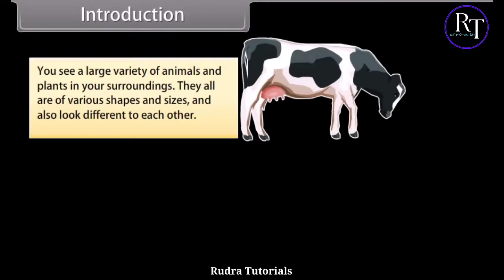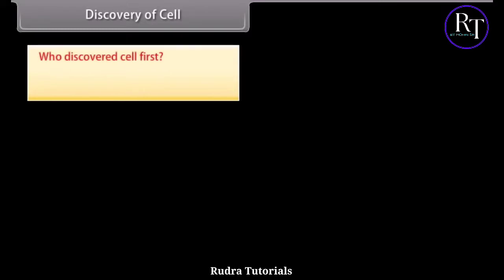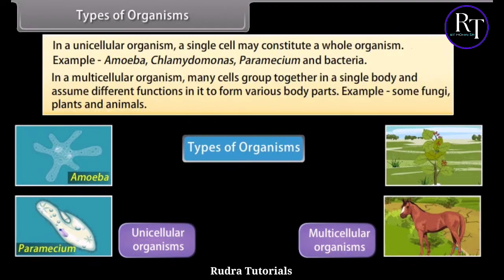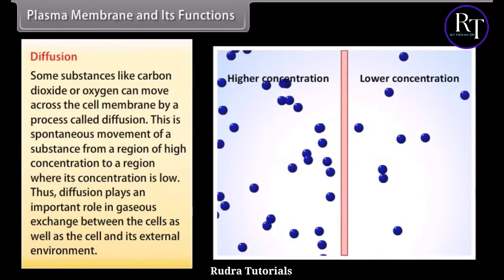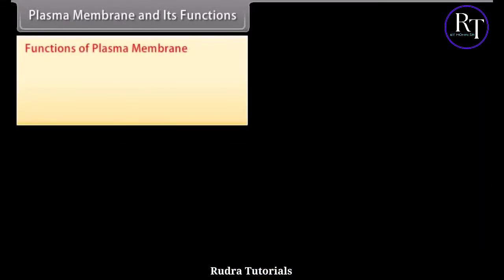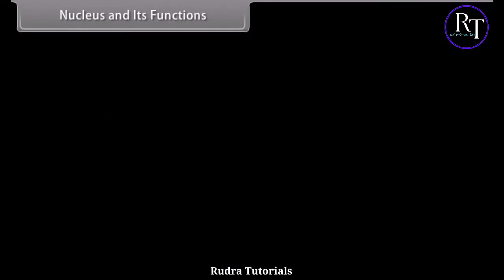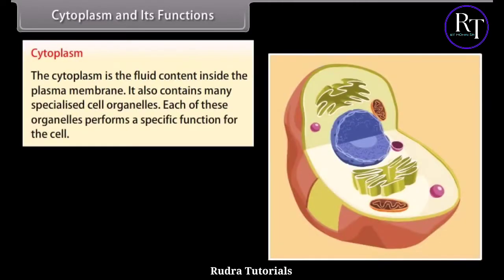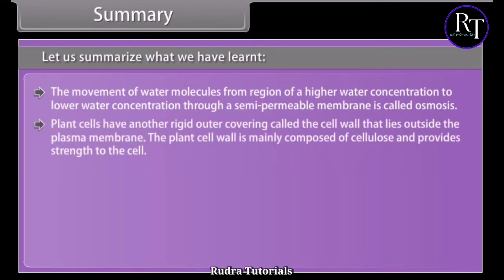Class 9 Biology Chapter 1 | The Fundamental Unit of Life Full Chapter Explanation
cell and its structure class 9
Biology: Cell Structure I Nucleus Medical Media
full animation
animated videos
animated tutorial
best animation clips
animated video cell structure and functions